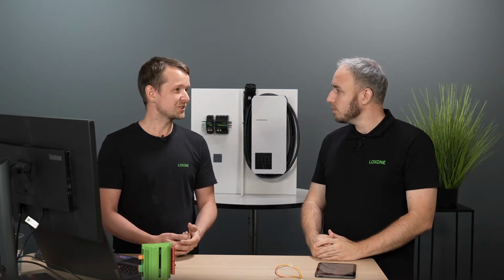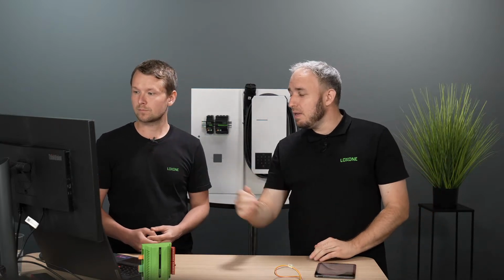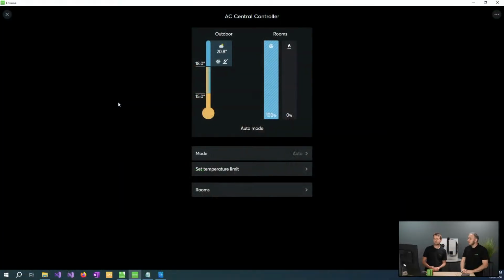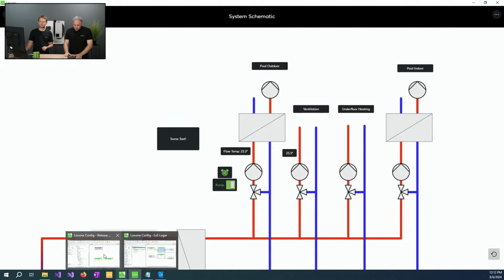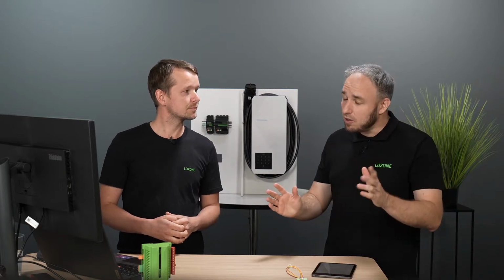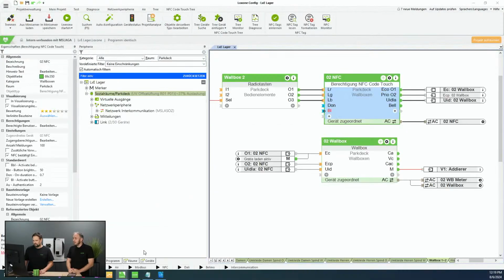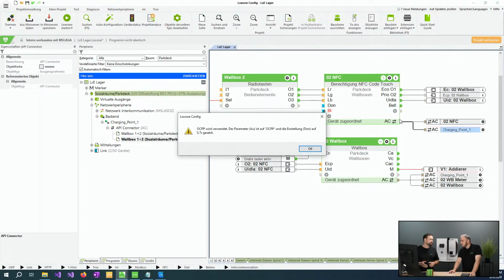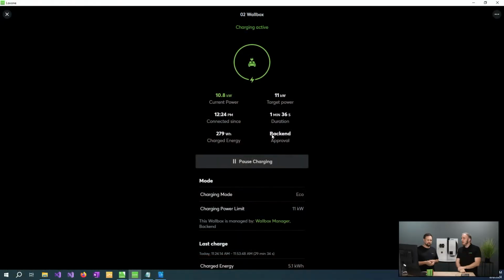New: Loxone Config & App 15.1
Learn all about the new Loxone Config 15.1 with Applications Lead Lukas Aiglesberger & Product Manager Energy Tobias Wöss.

Timestamps:
00:00 Intro
01:20 AC Control
02:09 Silent Mode
02:40 AC Central Controller
04:30 Intelligent Weather Forecast
04:50 Practical examples
09:14 Renaming of some Function Blocks
09:37 Heating and Cooling Controller
10:18 Improved System Schematics
11:57 Dew Point Calculator
12:34 Binary Encoder
13:04 Analog Value Validator
14:15 Min/Max Formula
15:26 Spot Price Optimizer
16:18 New parameter input
17:05 Wallbox and OCPP
26:30 Outro